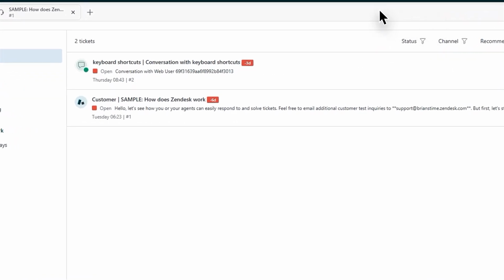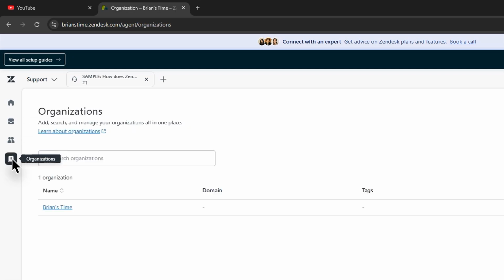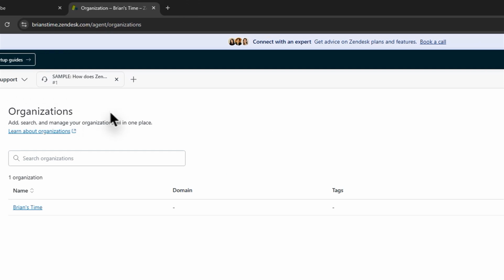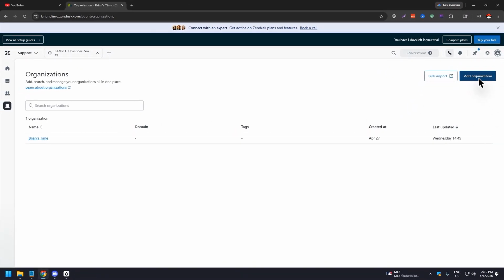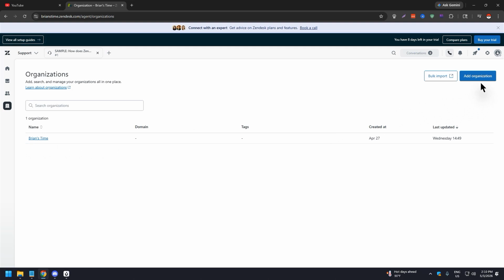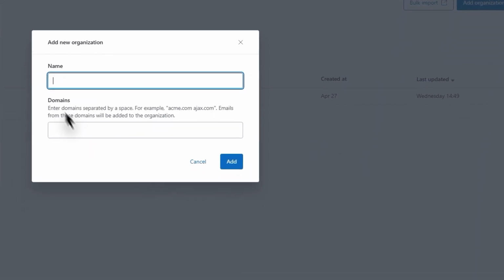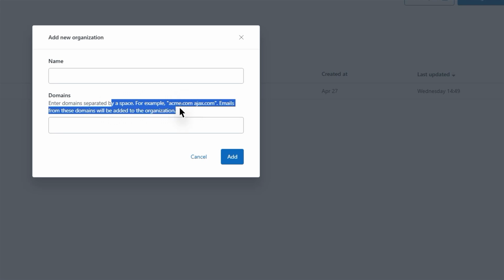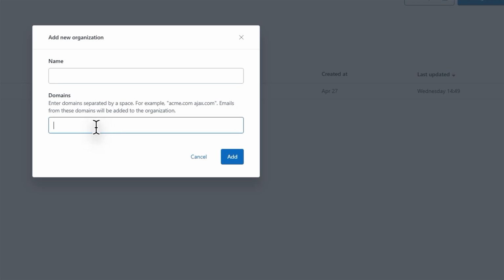How To Create An Organization Using Zendesk (Step-By-Step)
Learn exactly how to manage your customers effectively by setting up organizations within your help desk. This tutorial covers the essential steps to group users and streamline your support workflow.

In this video, you will learn:
• How to access the Zendesk Admin Center
• The process of adding a new organization
• How to map email domains to specific organizations
• Tips for managing organization settings and members